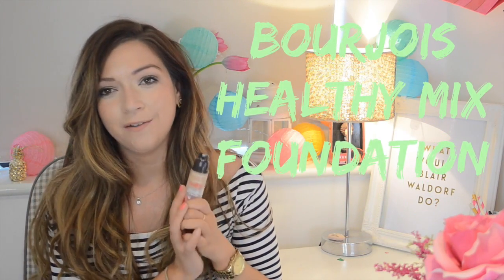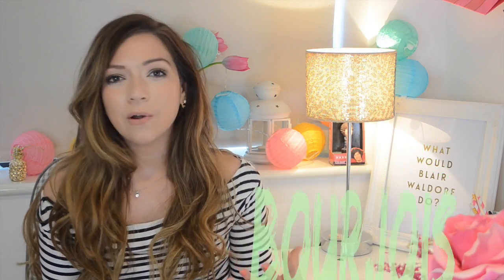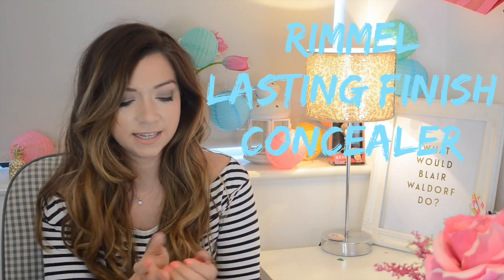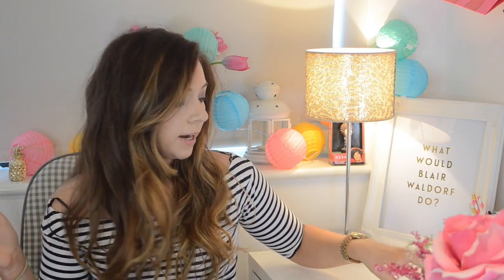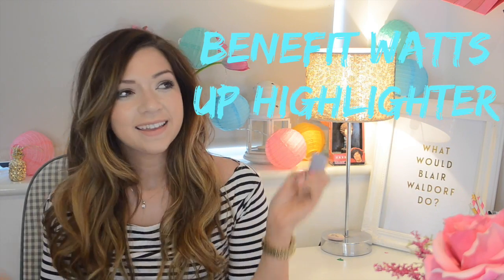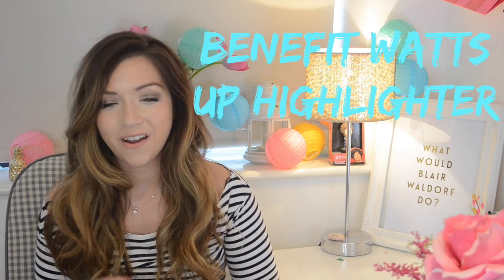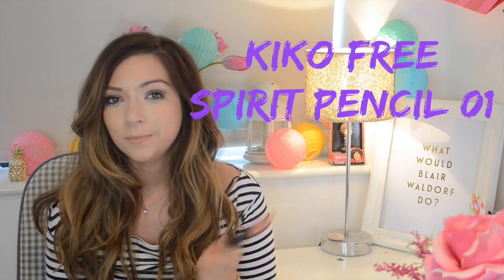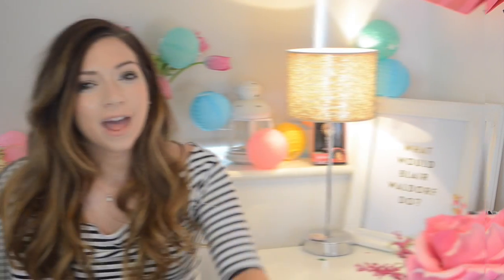April Favourites I Dizzybrunette3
Nails: Barry M Sunset: I've Been Pinkin'

Background:
Coloured Balls/Lights- Primark